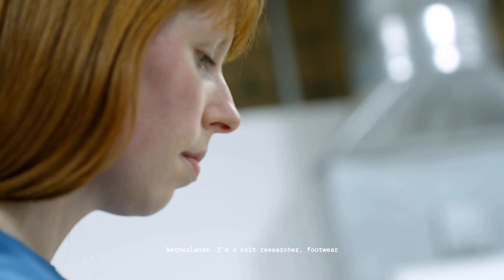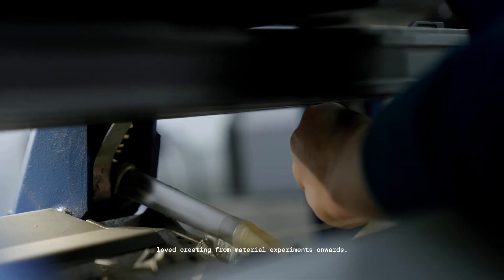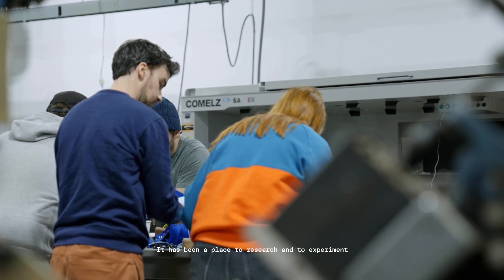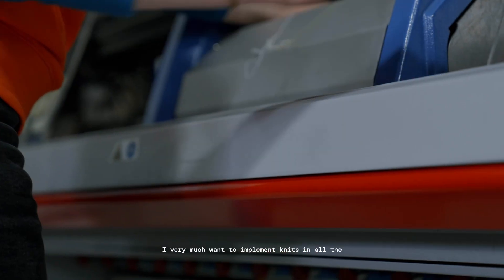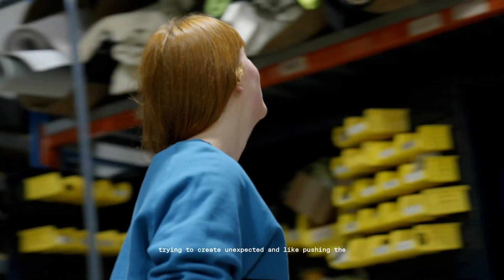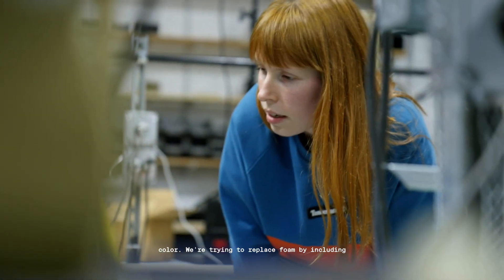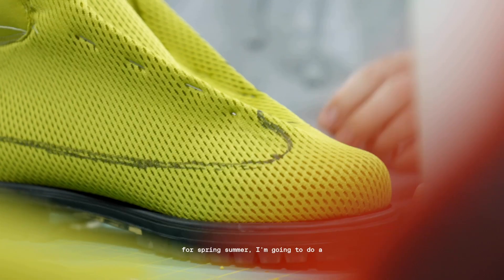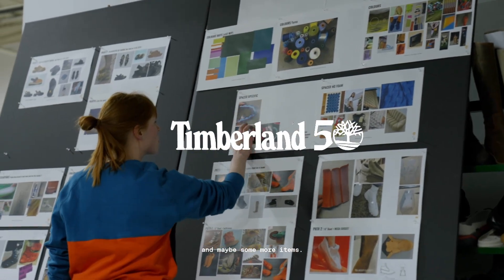Timberland Future73 Suzanne Oude Hengel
Experimentation leads to innovation in the Timberland x Suzanne Oude
Hengel Future73 collection.

The Future Maker and knit engineer’s vibrant experimentation with color
brings us the first Original Timberland® Boot crafted with knit materials.
This boot, along with her complimenting apparel pieces, makes for another
innovative capsule to take you into the future.

The Timberland x Suzanne Oude Hengel Future73 collection is available
online at timberland.com and in select stores on 6 June 2023.